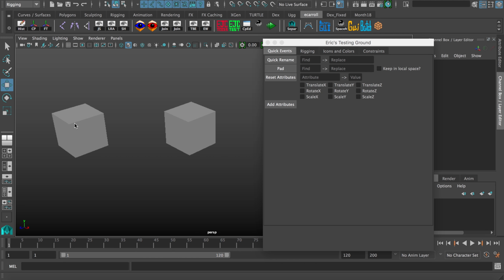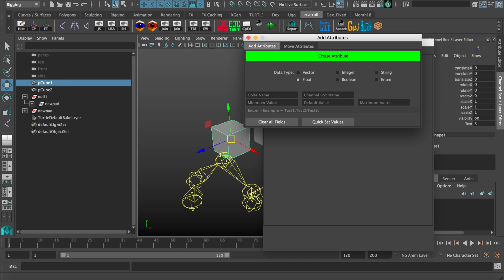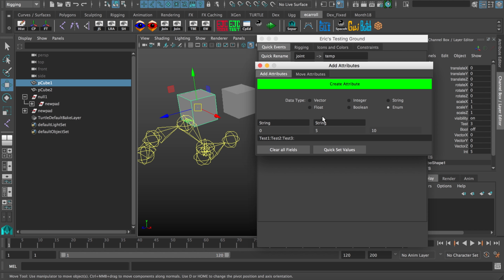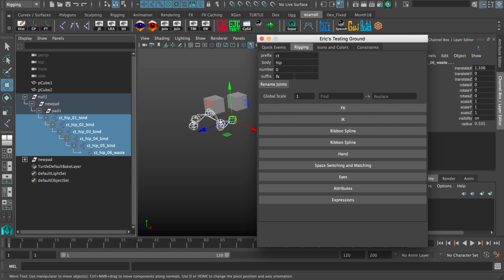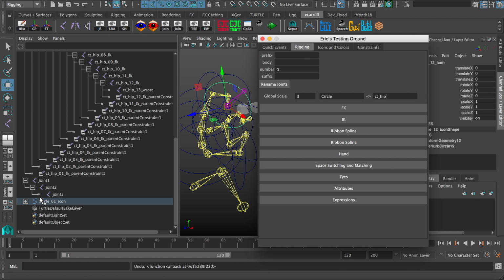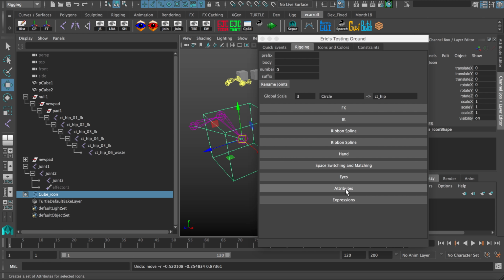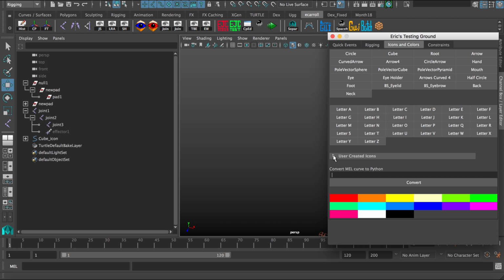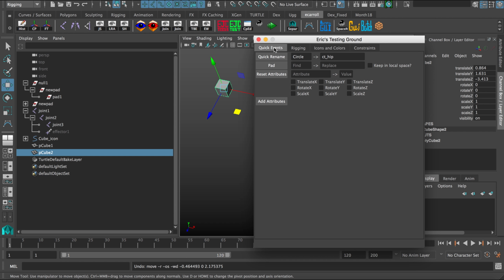Carroll Eric 1708 P&P6 Milestone04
This is my demonstration video for my Scripting homework for P&P6 at Full Sail